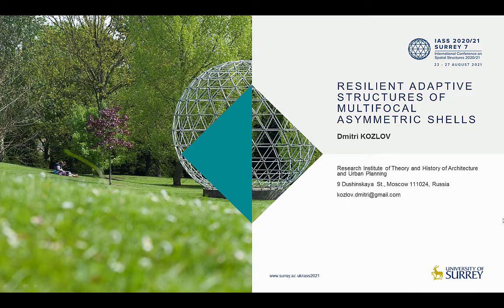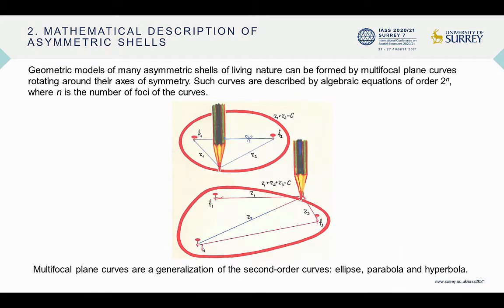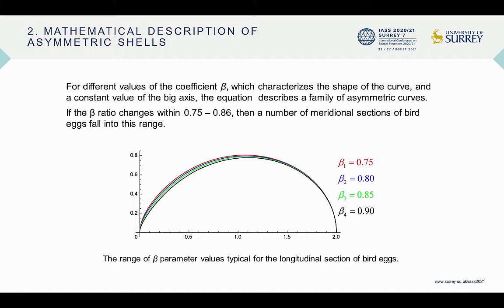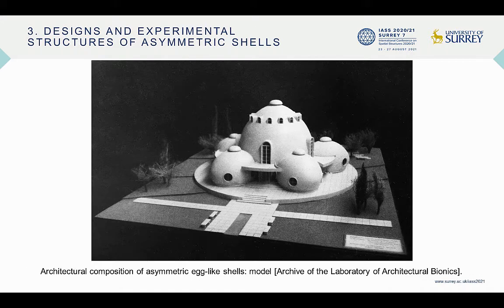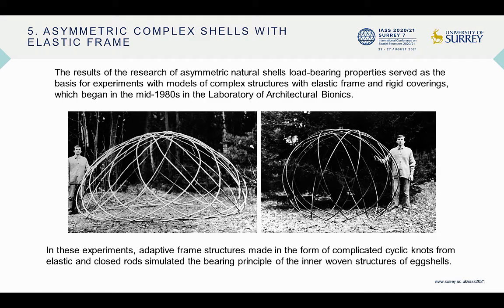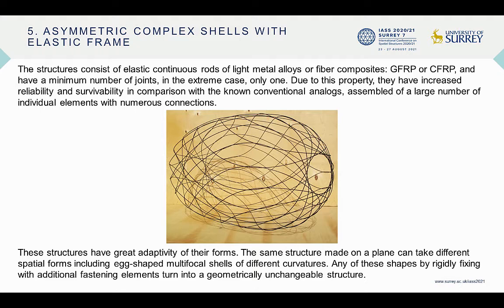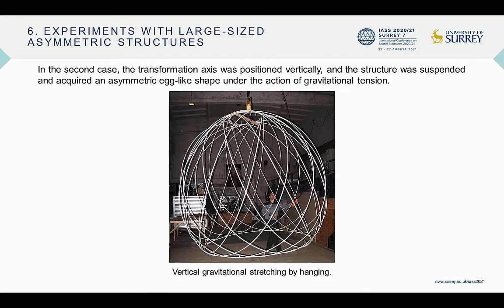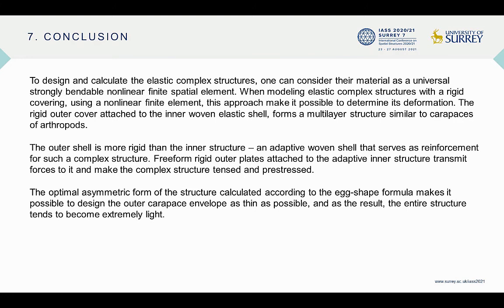Resilient adaptive structures of multifocal asymmetric shells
Parallel Session 12, Bio-based concepts inspiring the spatial structures and architecture of the next generation (WG 12)

Dmitri Kozlov from the Research Institute of Theory and History of Architecture and Urban Planning, Russia, presents his work on asymmetric shells.

Geometric models of natural asymmetric shells can be described by multifocal curves described by equations of the order of 2^n, where n is the number of foci of the curves. Biomimetic studies have demonstrated that structures of the membranes of living organisms consist of several functional layers. The frame base of the shells creates of elastic continuous closed rods in the form of adaptive structures of cyclic knots. External hard covering of rigid plates or nets like the exoskeletons of arthropods attaches to the inner elastic structures to stabilize their shapes. This structural principle of asymmetric shells makes it possible to simplify formation of the shells and reduce their own weight. The advantages of asymmetric shells include not only the best resistance to external loads, but also the expressiveness of the form, which makes it possible to achieve interesting architectural solutions.

Watch his presentation "Resilient adaptive structures of multifocal asymmetric shells" from the Spatial Structures 2020/21 Conference.